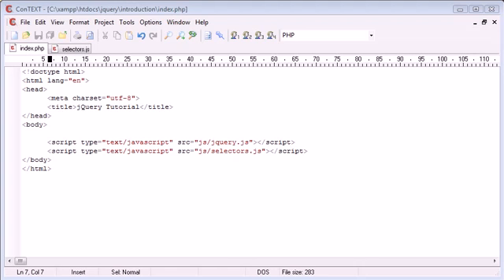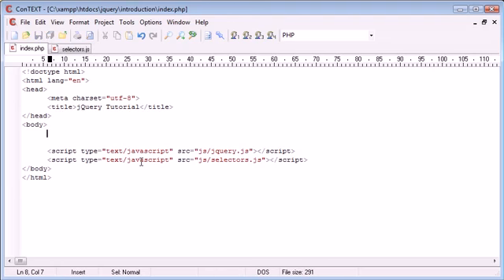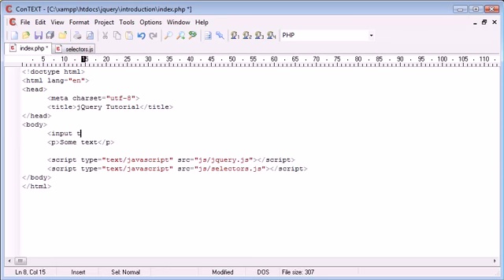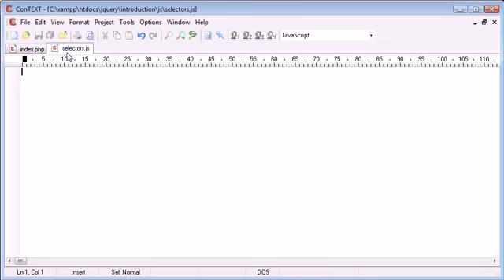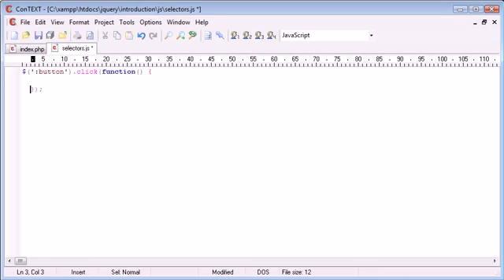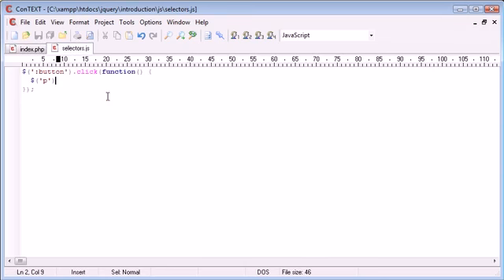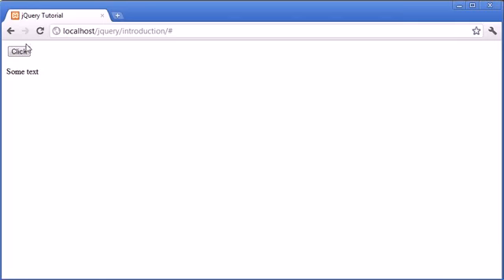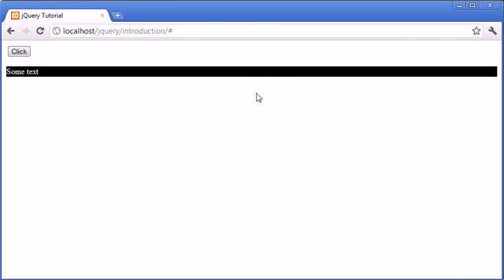jQuery Tutorial 17 A selector example with CSS